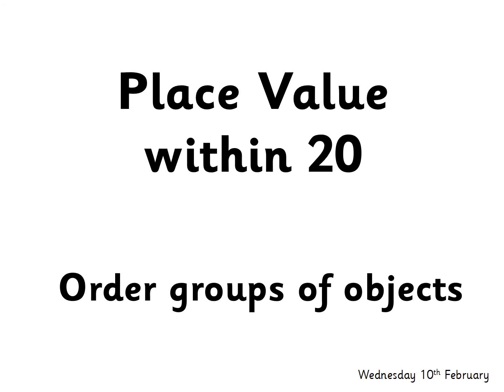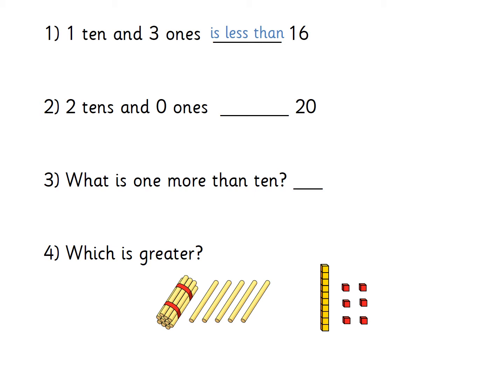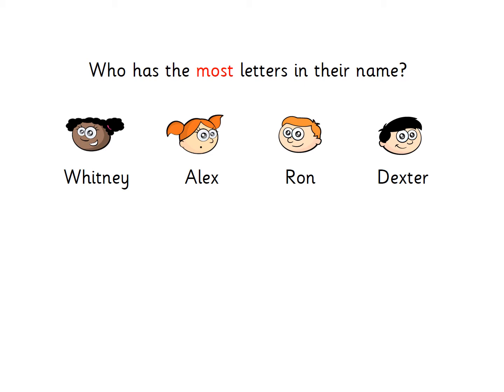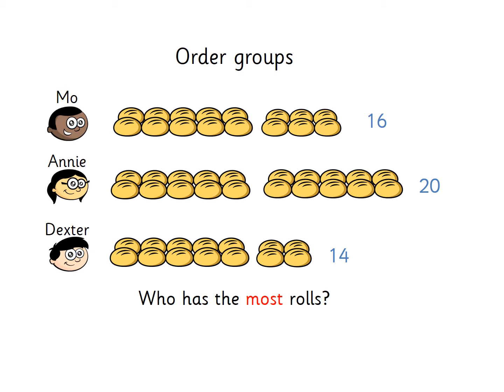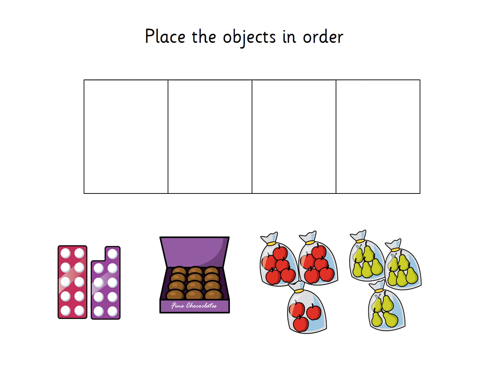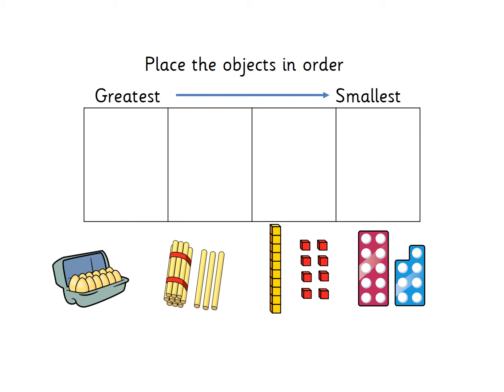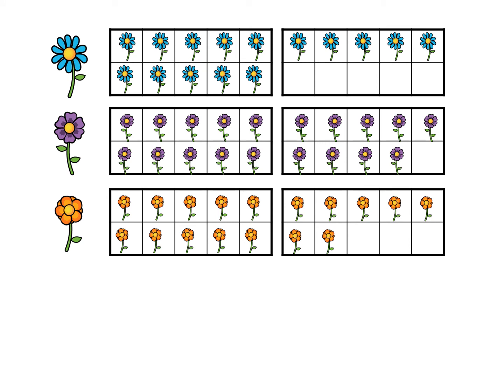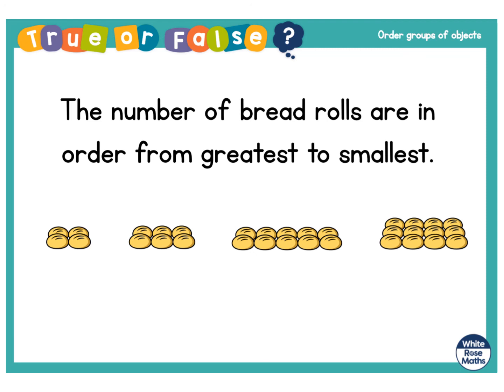Week 5 - 10.2.21 Maths Lesson 3 - Order groups of objects